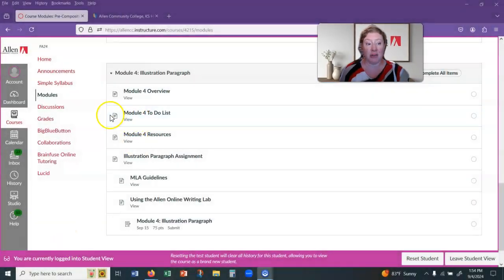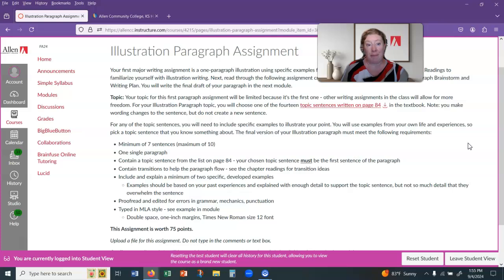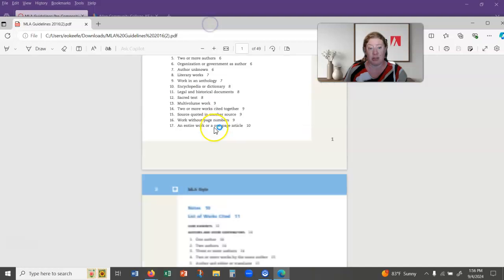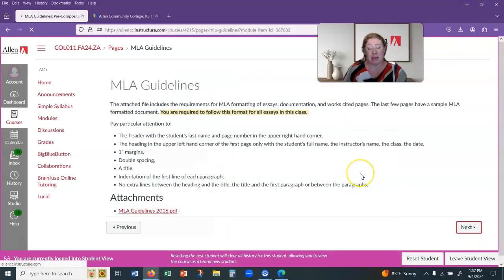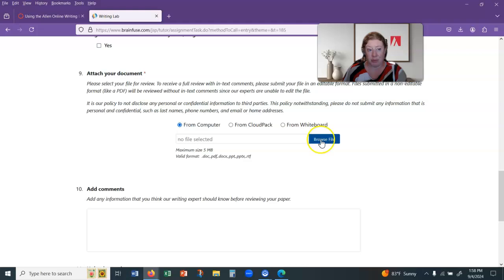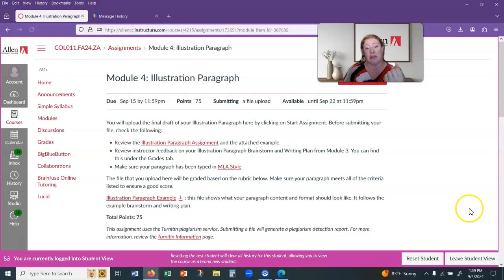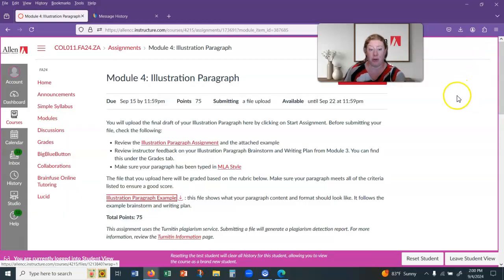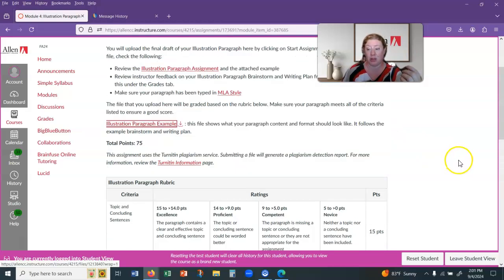COL011 Module 4 Overview